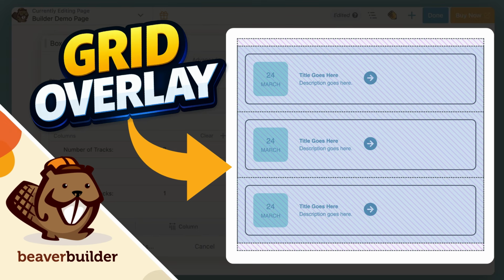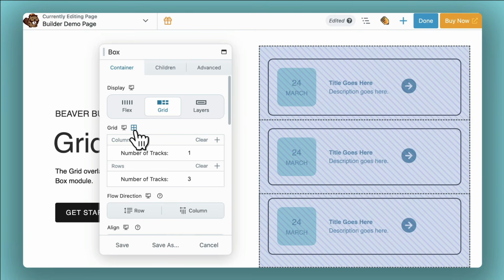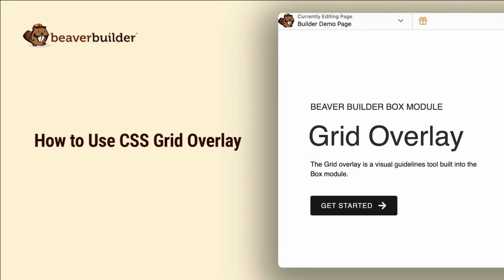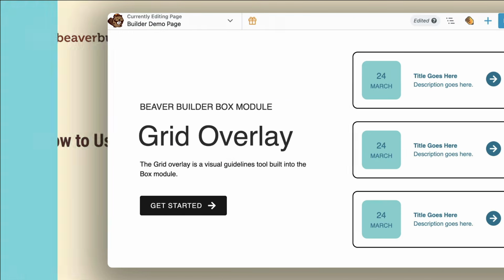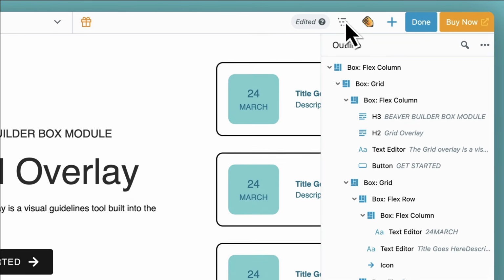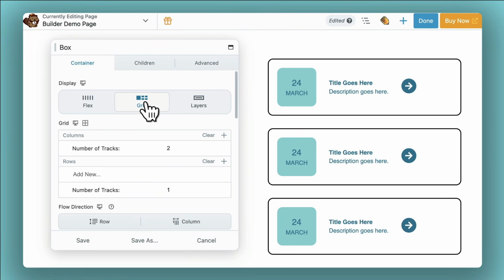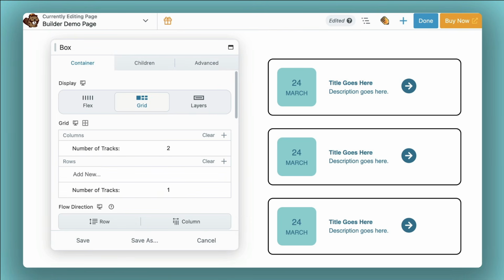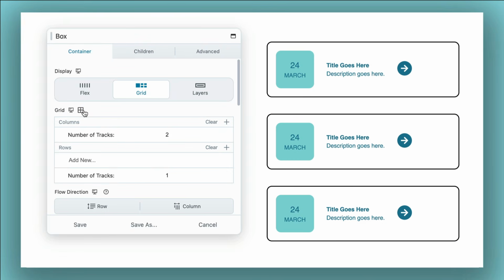CSS Grid Overlay in Beaver Builder | Align Perfectly Every Time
Are your grid layouts not quite lining up? In Beaver Builder 2.10+, you can enable a built-in Grid Overlay inside the Box Module to see your layout clearly as you build.

The Grid icon toggles a visual overlay that shows column lines, row lines, and spacing, helping you align content and build more precise CSS Grid layouts.

In this video, you’ll learn:
• Where to find the Grid icon in the Box Module
• How to enable the grid overlay

If you’re using CSS Grid in Beaver Builder, this is a simple feature that can dramatically improve your layout accuracy and speed.

📌 SHOW NOTES / RESOURCES:

✅ Struggling with CSS Grid? Turn This On in Beaver Builder (article)